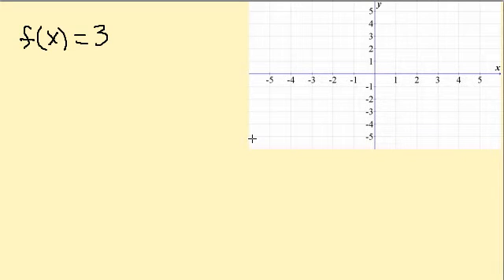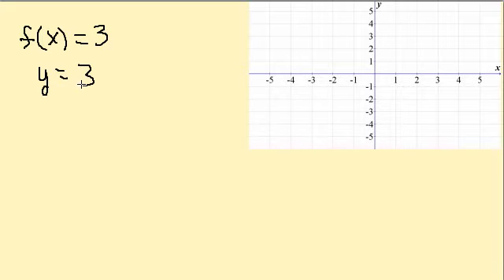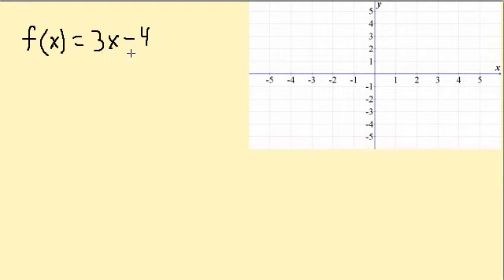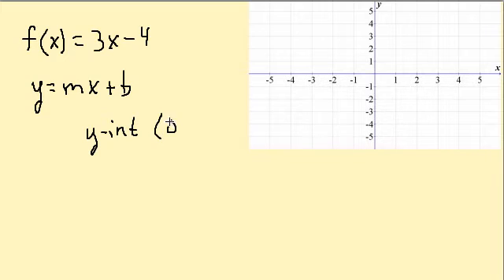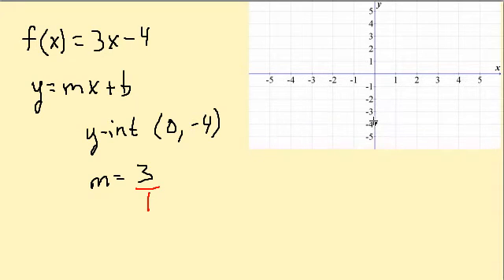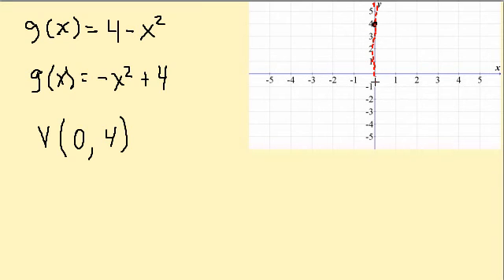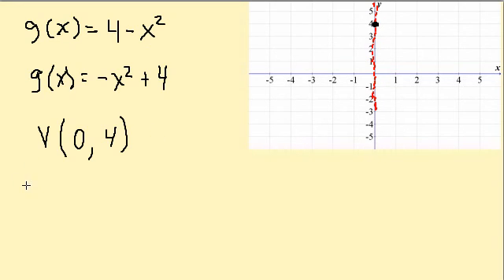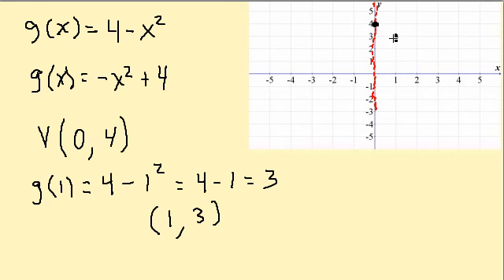Graphing Functions 1 of 3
This video is a quick review of graphing a linear and quadratic function.